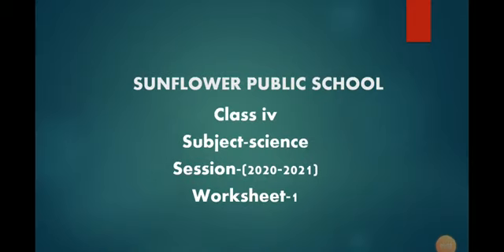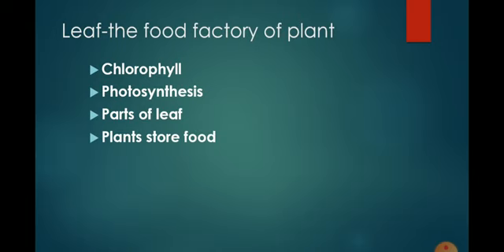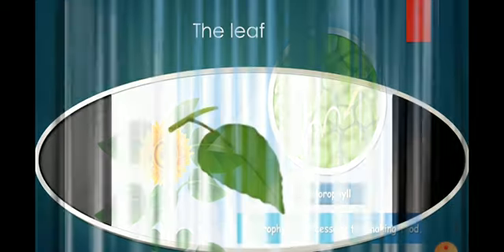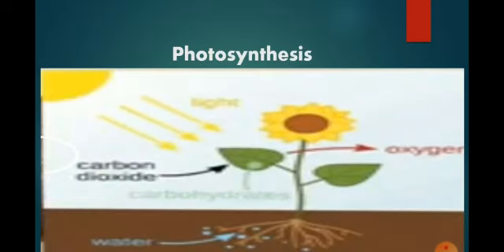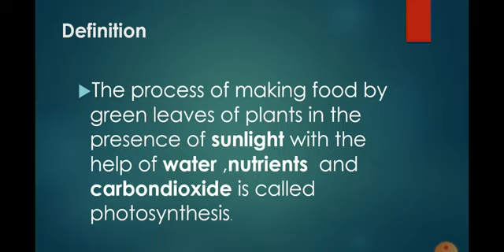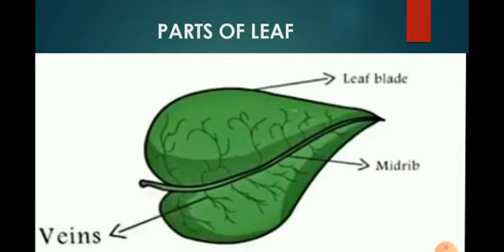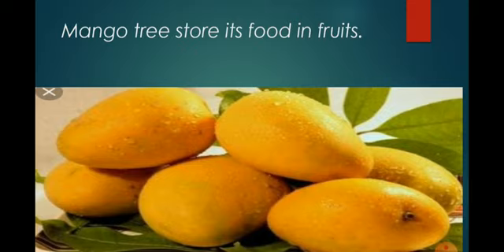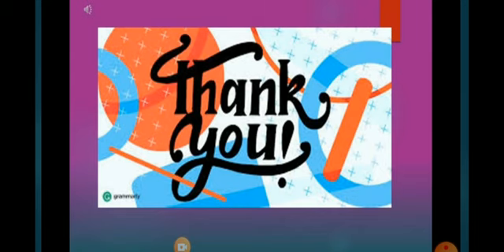Class 4 SCIENCE LEAF A FOOD FACTORY OF PLANTS